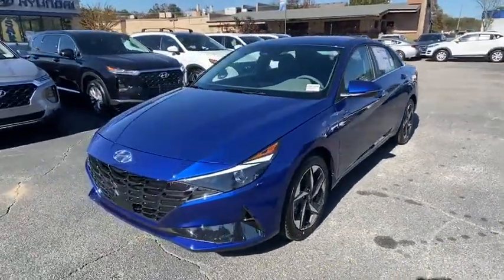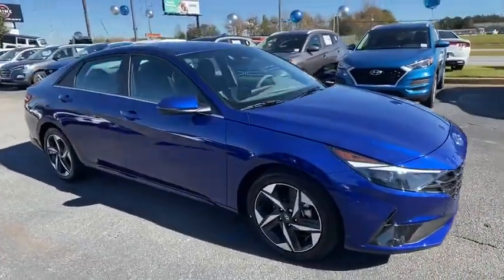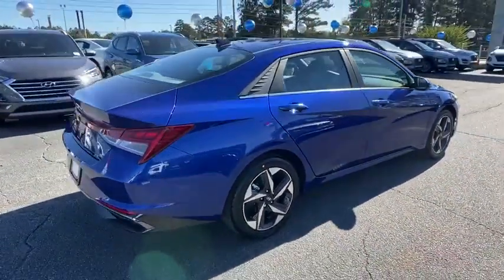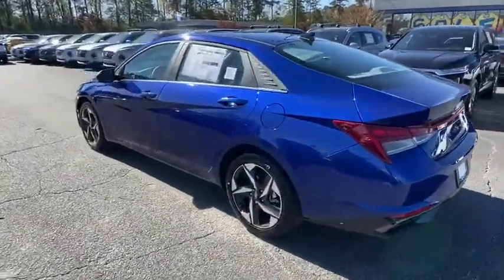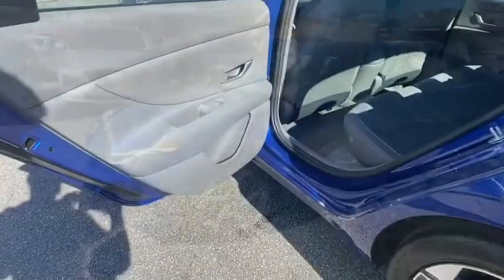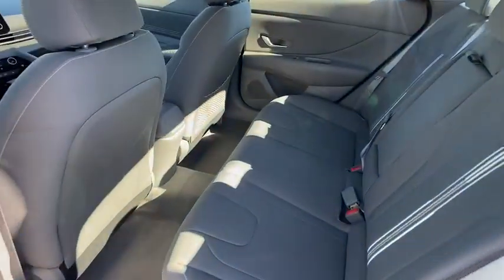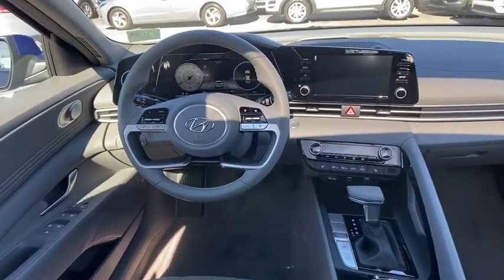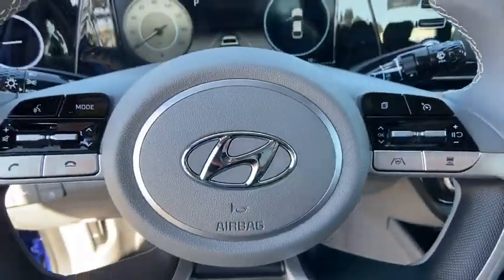2021 Hyundai Elantra Riverdale, Morrow, Union City, Jonesboro, Forest Park, GA H6784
Intense Blue New 2021 Hyundai Elantra available in Riverdale, Georgia at Southtowne Hyundai of Riverdale. Servicing the Morrow, Union City, Jonesboro, Forest Park, GA area.

   Intense Blue 2021 Hyundai Elantra SEL FWD IVT 2.0L 4-Cylinder DOHC 16VbrbrHome of the 20 YEAR / MILLION MILE WARRANTY! 16 x 6.5J Alloy Wheels 4-Wheel Disc Brakes 6 Speakers ABS brakes Air Conditioning AM/FM radio: SiriusXM Auto High-beam Headlights Automatic temperature control Brake assist Bumpers: body-color Delay-off headlights Driver door bin Driver vanity mirror Dual front impact airbags Dual front side impact airbags Electronic Stability Control Emergency communication system: Blue Link Connected Car Service (3-year complimentary subscription) Exterior Parking Camera Rear Front anti-roll bar Front Bucket Seats Front Center Armrest Front dual zone A/C Front reading lights Front wheel independent suspension Fully automatic headlights Illuminated entry Low tire pressure warning Occupant sensing airbag Outside temperature display Overhead airbag Overhead console Panic alarm Passenger door bin Passenger vanity mirror Power door mirrors Power steering Power windows Premium Cloth Seat Trim Radio: AM/FM/HD/SiriusXM Display Audio Rear window defroster Remote keyless entry Security system Speed control Speed-sensing steering Steering wheel mounted audio controls Tachometer Telescoping steering wheel Tilt steering wheel Traction control Trip computer and Variably intermittent wipers. Recent Arrival! 31/41 City/Highway MPGbrbrbrSouthTowne is a family owned and operated full-service dealer serving the communities of Newnan Peachtree City Carrollton Griffin LaGrange Columbus Union City Morrow Riverdale Fayetteville and the rest of Greater Atlanta for more than 25 years. We are 100% committed to ensuring this will be the most pleasant car-buying and ownership experience youve encountered. We look forward to the opportunity to earn your business.